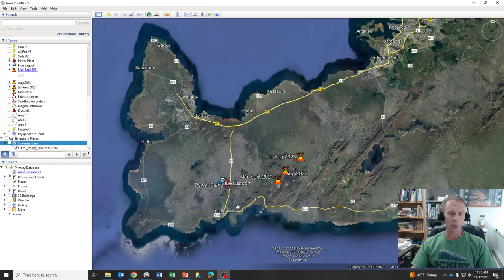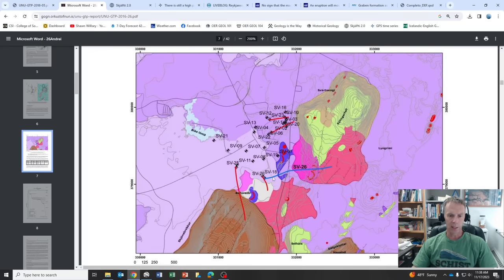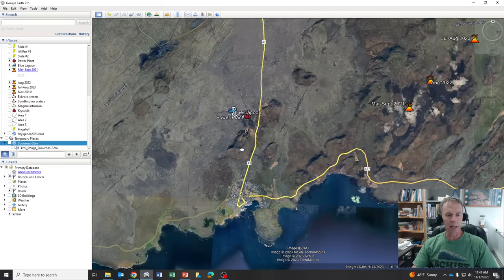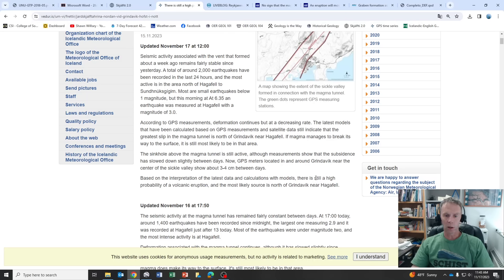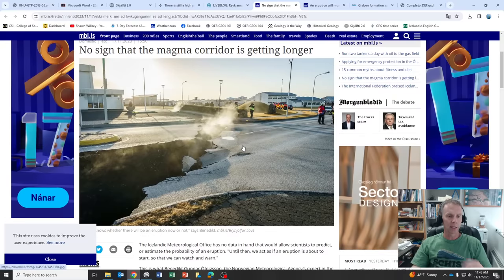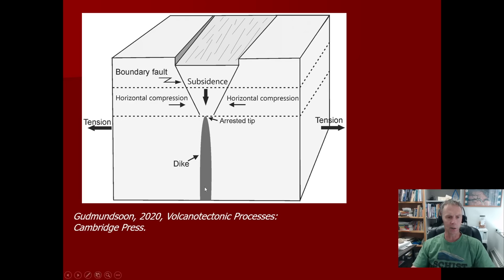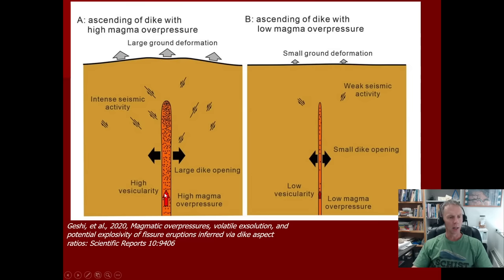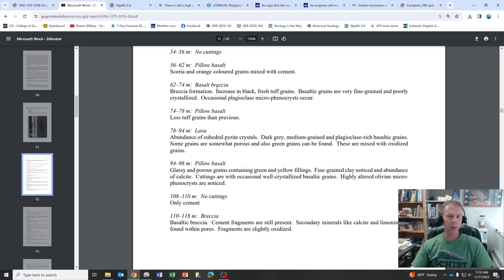Latest Geologic Update Explores Possible Eruption Sites and Other Thoughts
Geology professor Shawn Willsey provides a Fri, Nov 17, 2023 update on the latest situation near Grindavik, Iceland. I summarize recent data/news, look at hypotheses from several geologists, and explore dike propagation. Stay strong, Iceland!

Support these educational videos!  Your generous support allows me to create more educational geology videos.  Send support via:

or a good ol' fashioned check to:
Shawn Willsey
College of Southern Idaho
315 Falls Avenue